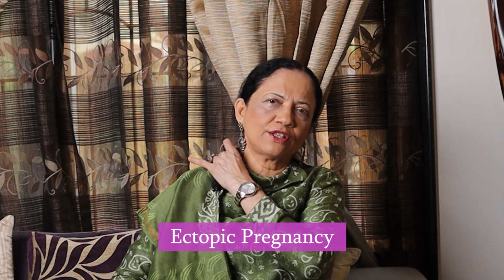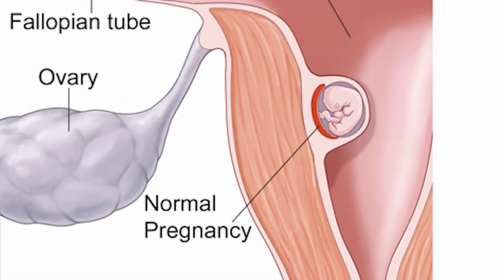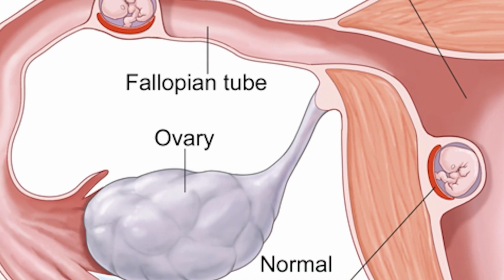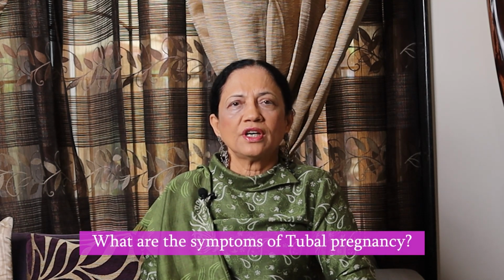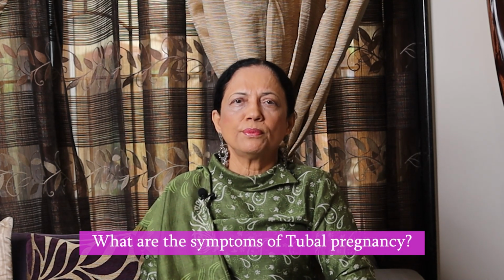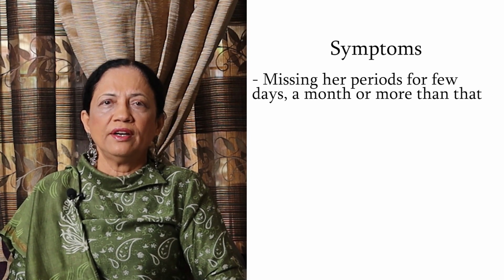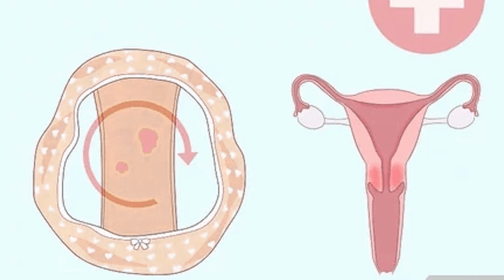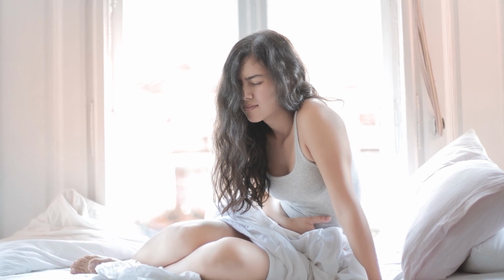Ectopic Pregnancy and its Symptoms, Causes and Treatment!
An ectopic pregnancy most often occurs in a fallopian tube, which carries eggs from the ovaries to the uterus. This type of ectopic pregnancy is called a tubal pregnancy. Sometimes, an ectopic pregnancy occurs in other areas of the body, such as the ovary, abdominal cavity or the lower part of the uterus (cervix), which connects to the vagina.

An ectopic pregnancy can't proceed normally. The fertilized egg can't survive, and the growing tissue may cause life-threatening bleeding, if left untreated.
Listen to Dr. Sudha Tandon addressing these topics and tell us if you found it helpful!

Located at:
Gagangiri Complex, 1st and 4th Floor, Rd Number 18, Chembur, Mumbai, Maharashtra 400071